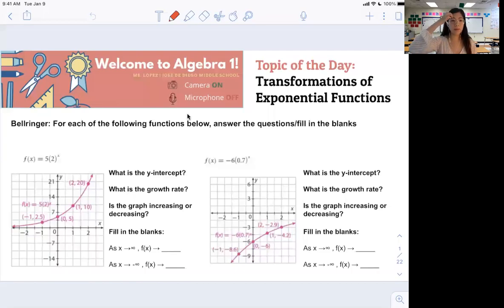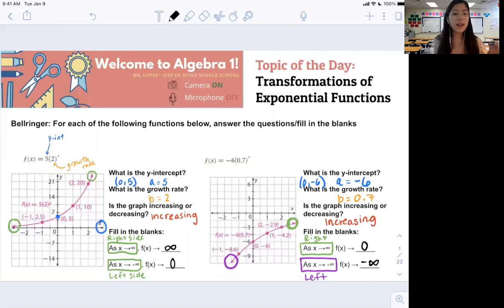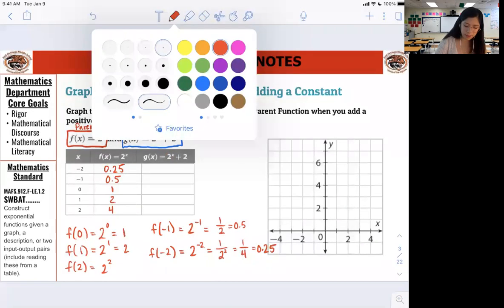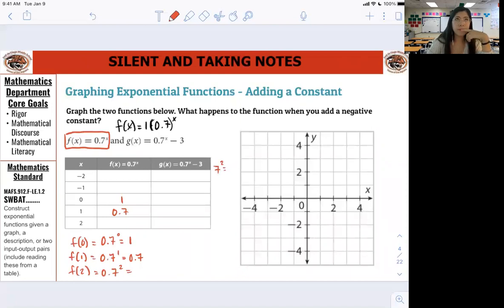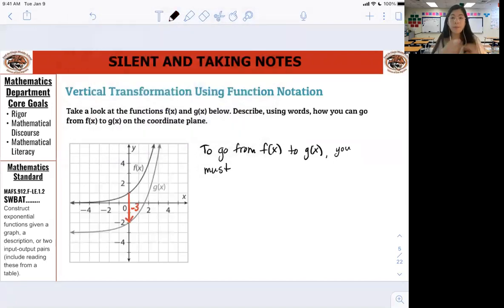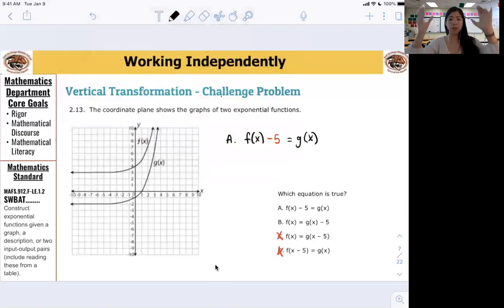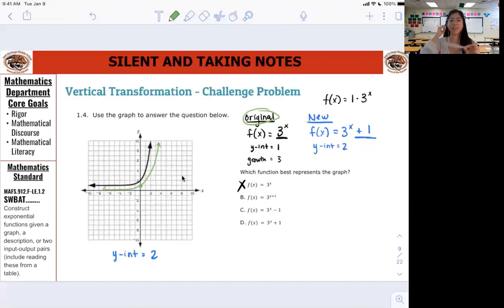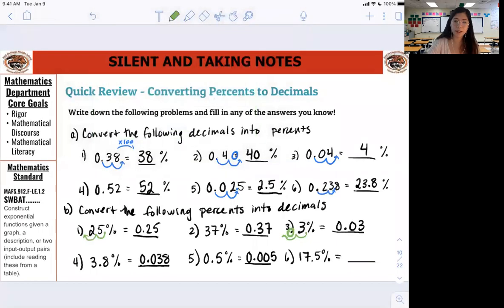February 18th: Transformations of Exponential Functions